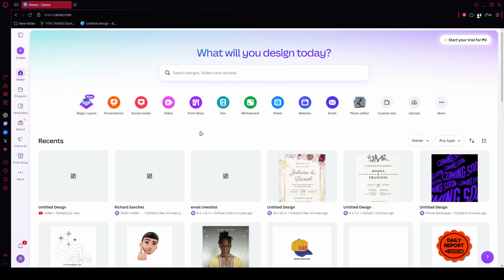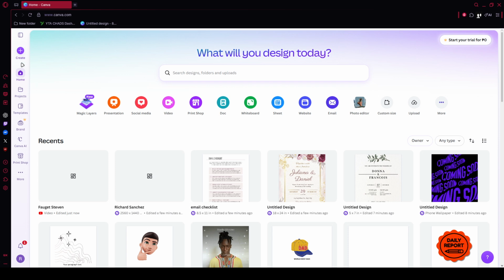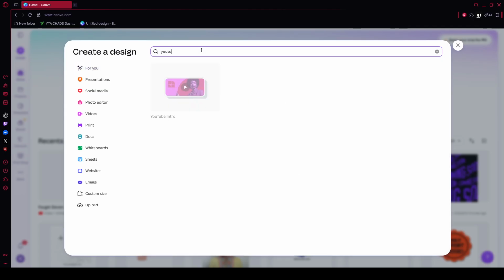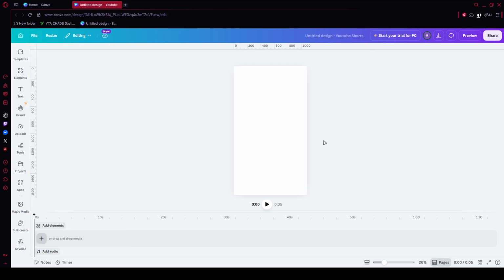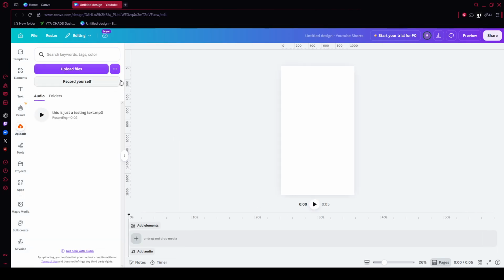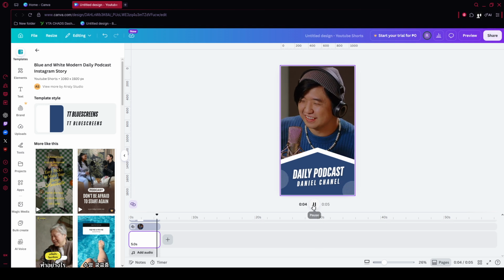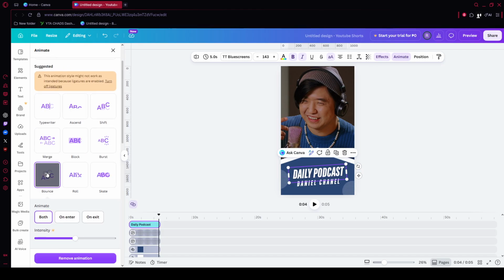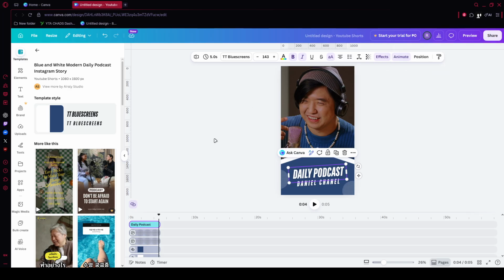How To Create Youtube Shorts In Canva [Step By Step Guide]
In today's video we cover How To Create Youtube Shorts In Canva [Step By Step Guide]